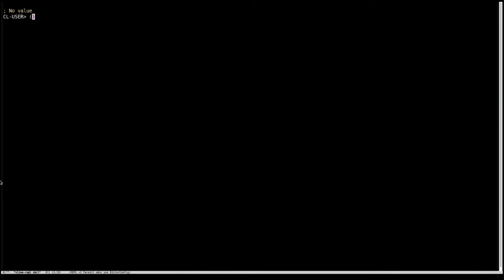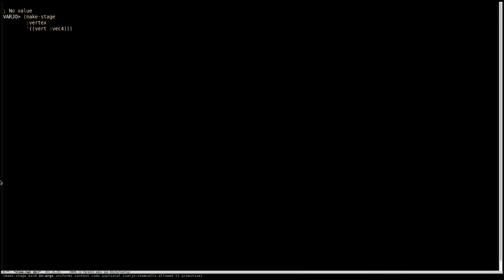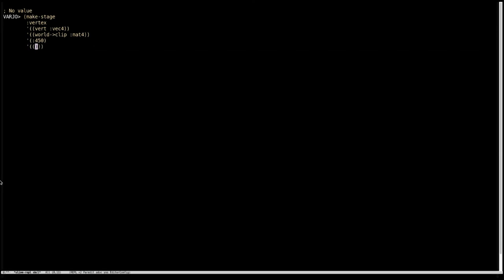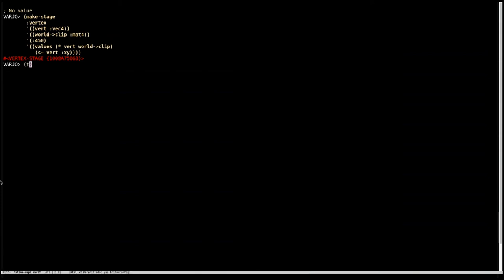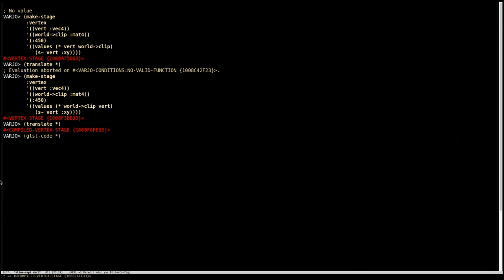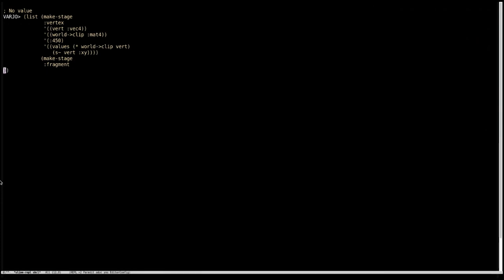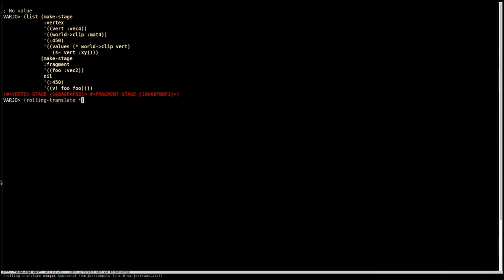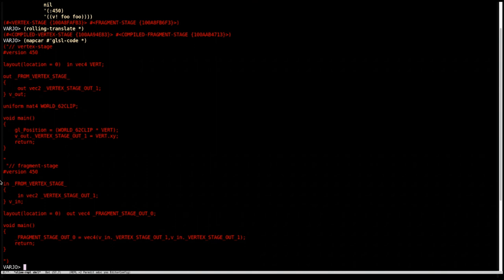Speedy intro to Varjo - The lisp to GLSL compiler behind CEPL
As I already had all the recording stuff set up I decided to make a crazy fast intro to using my lisp to glsl compiler.